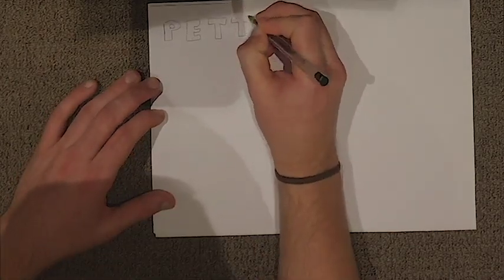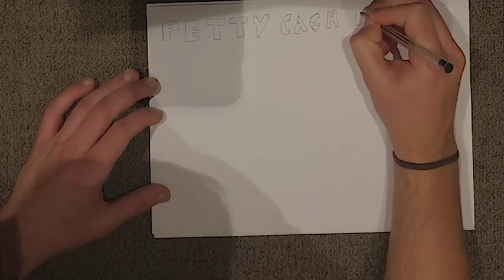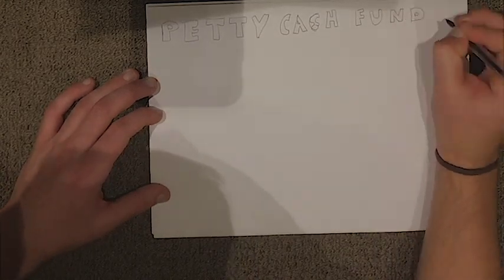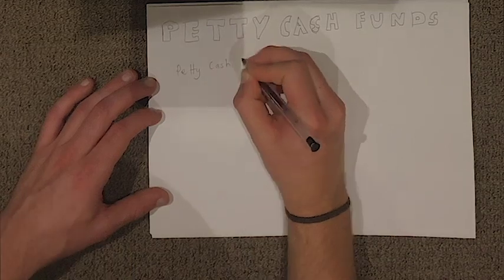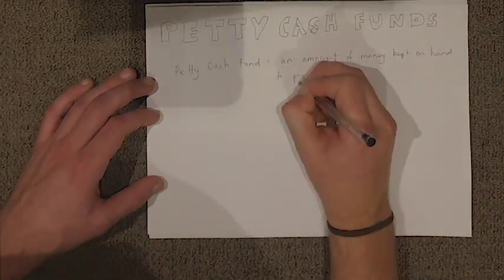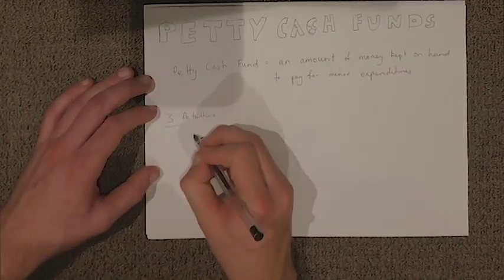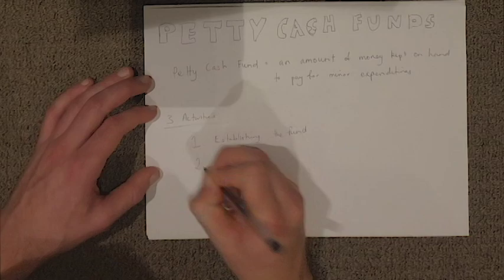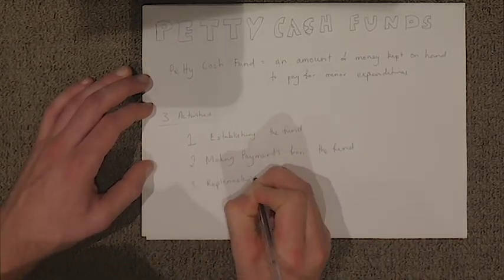Matthew Hooper Screencast Assignment - Petty Cash - 12946733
UTS Accounting A Screencast Assignment on Petty Cash. Student Number: 12946733